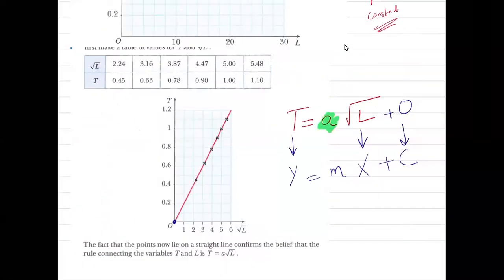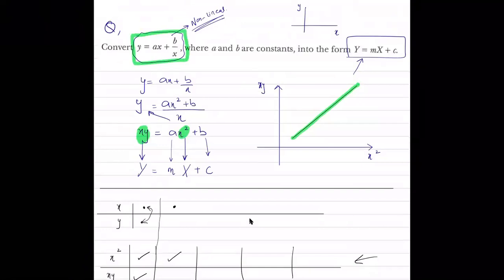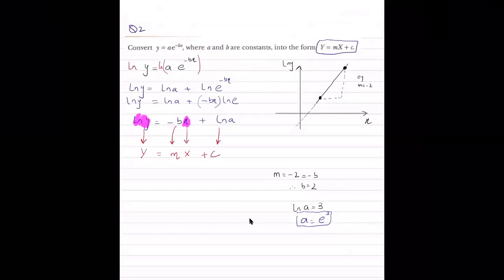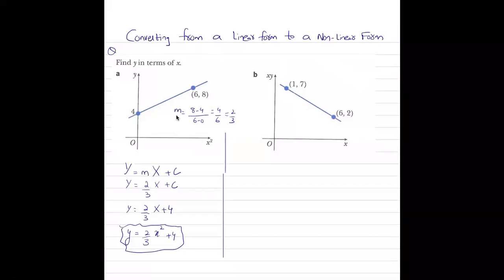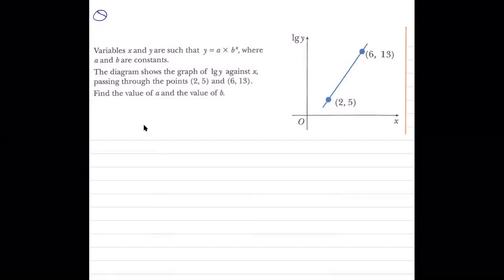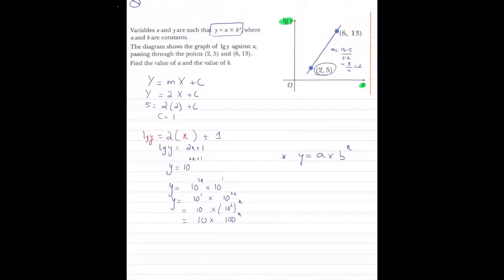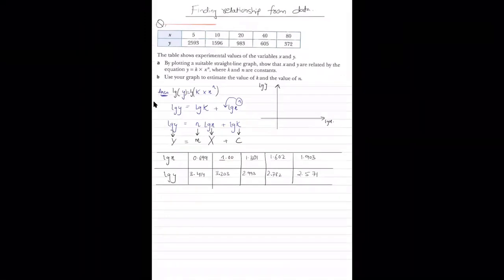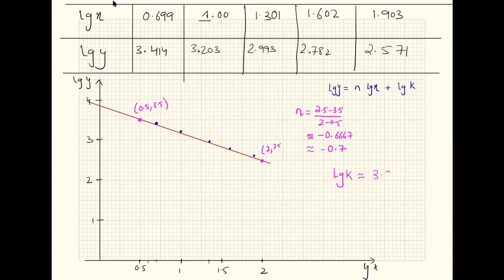Straight Line 4